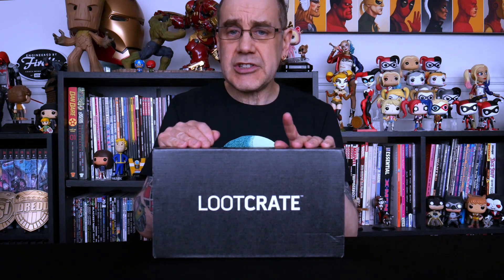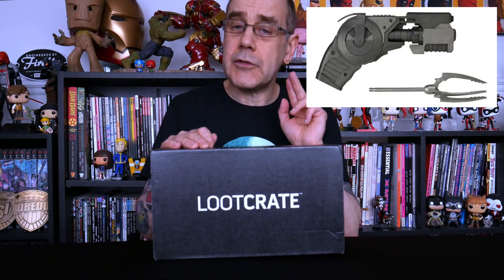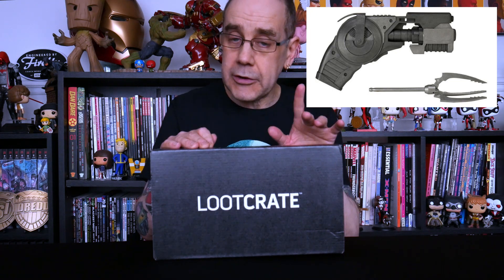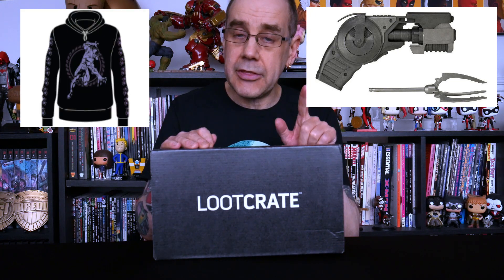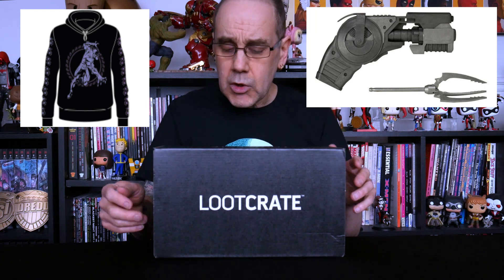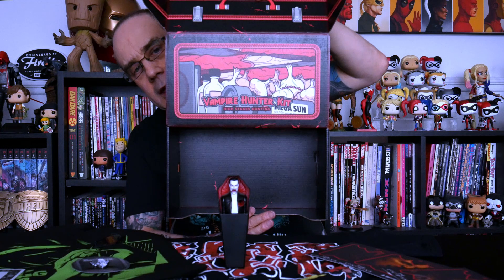Loot Crate - Deadish unboxing.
Loot Crate - Deadish unboxing. Unboxing our last late Loot Crate from last year, October's Deadish crate.